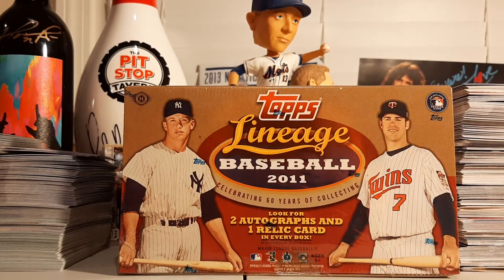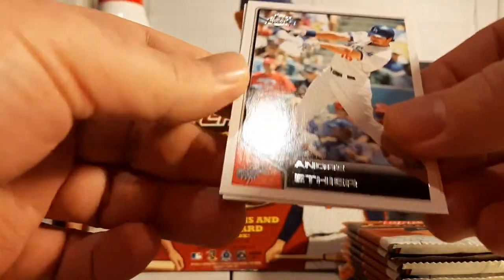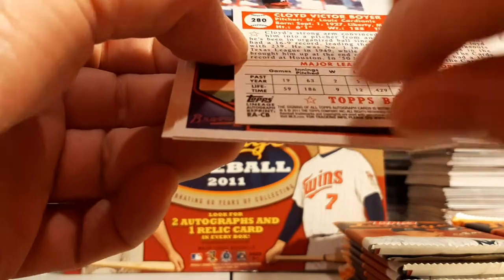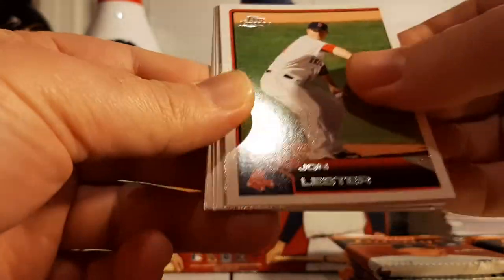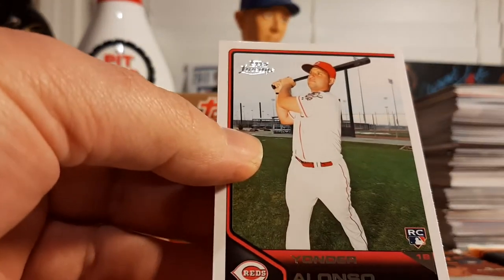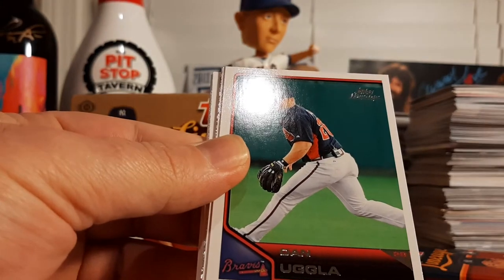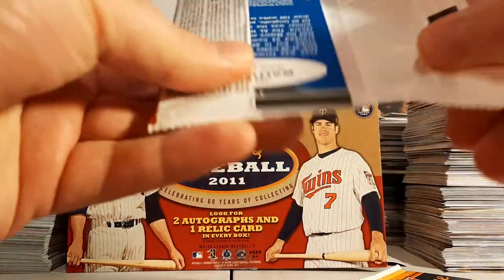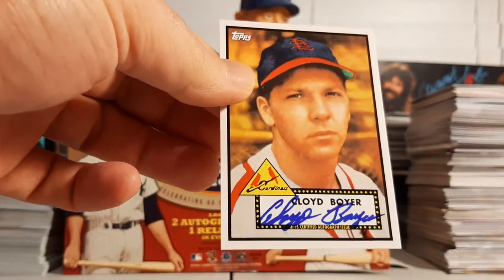THROWBACK THURSDAY: The Baseball Edition Episode 21- 2011 Topps Lineage Baseball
What a fun product!! The mix of great inserts and hits in this product was awesome. Hope you all enjoy watching and seeing what came out of the box for episode 21!! Old school auto!!